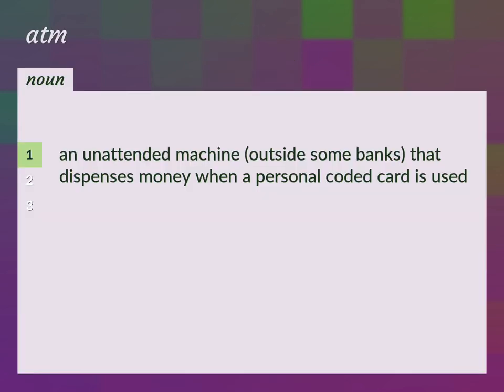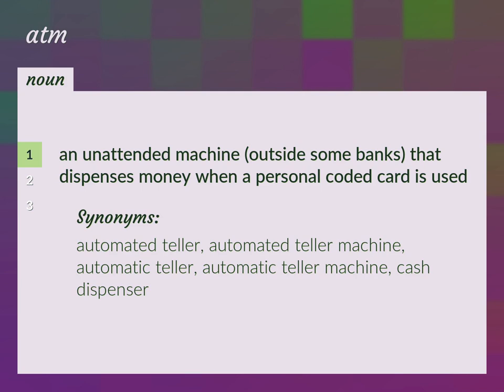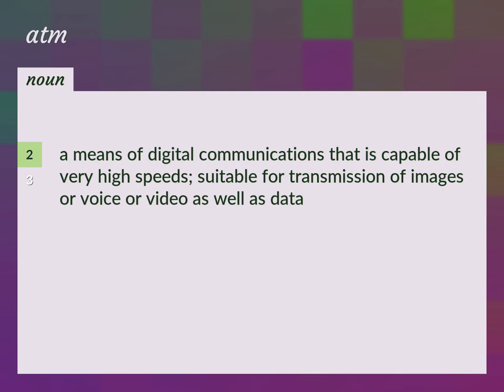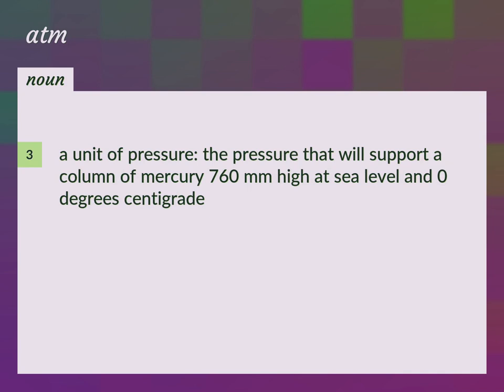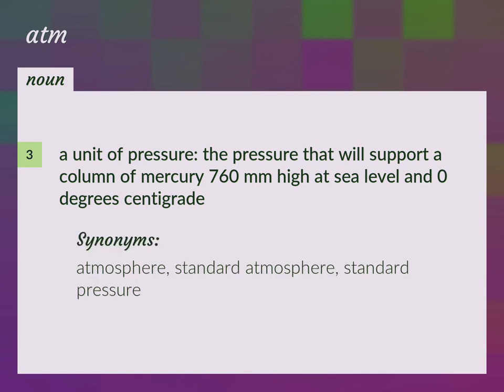Atm | meaning of Atm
What is ATM meaning?